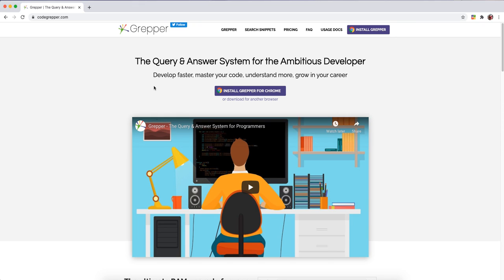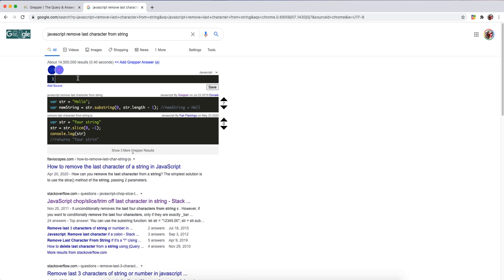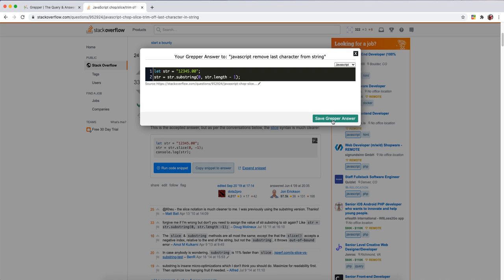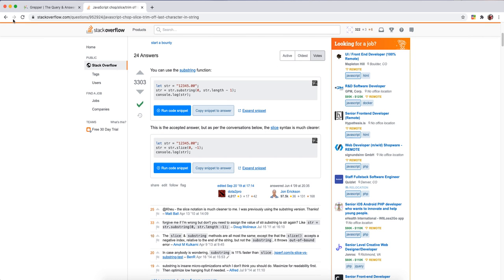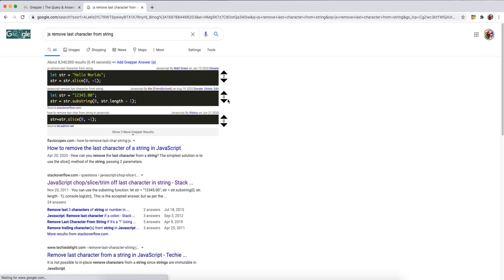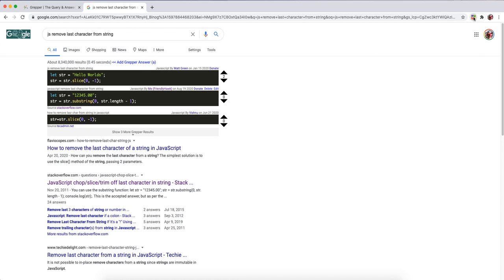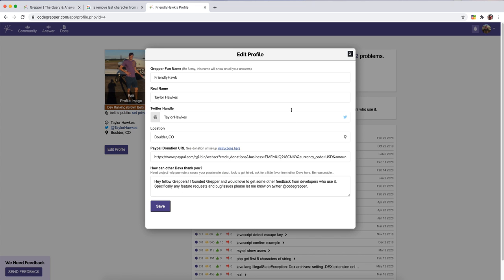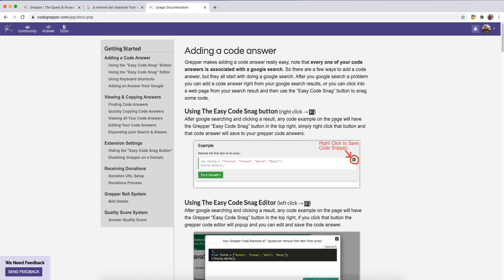Grepper - Quick Start Guide